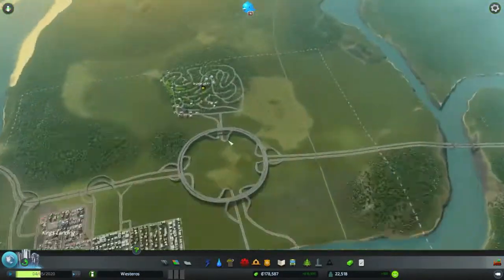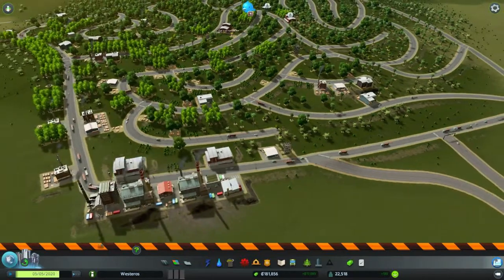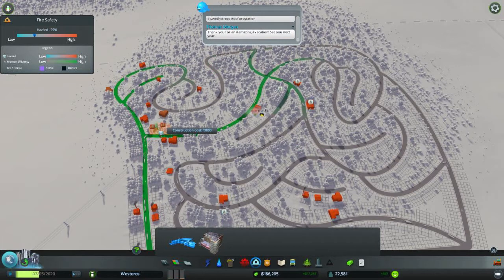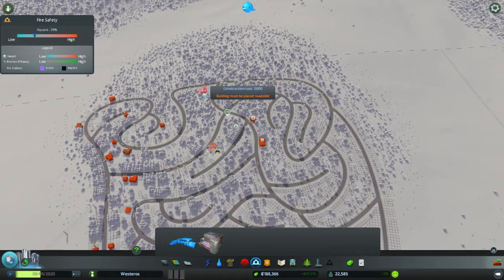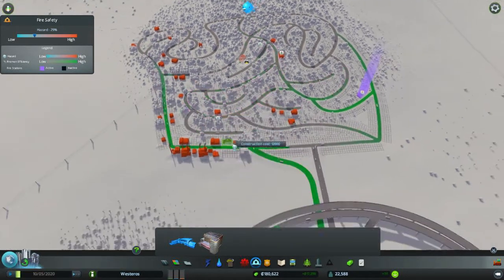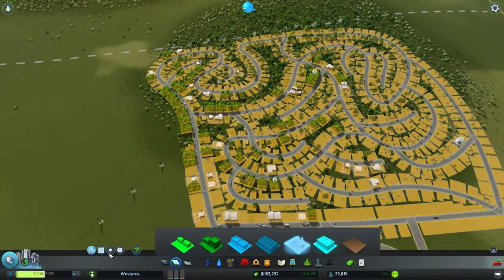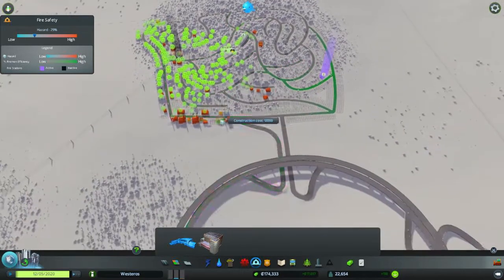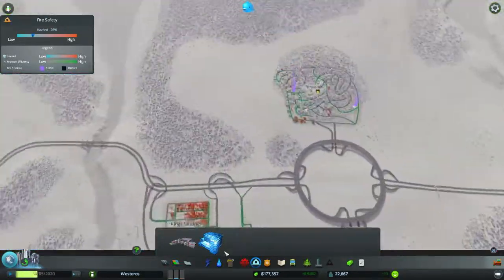Traffic Issues - Cities: Skylines Walkthrough/Gameplay Part 8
What is Cities: Skylines?
It's like SimCity, but not shitty.